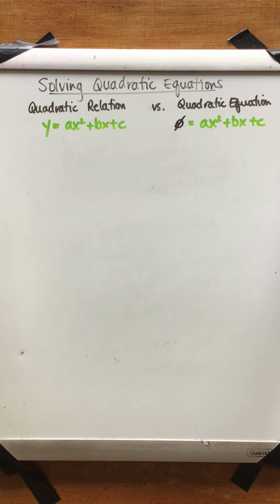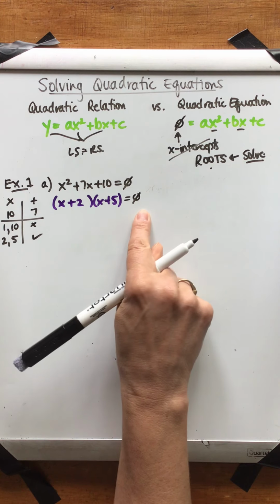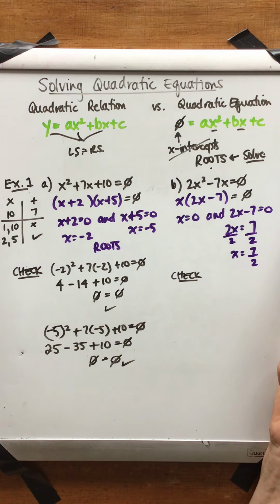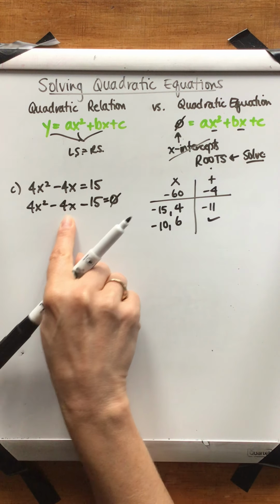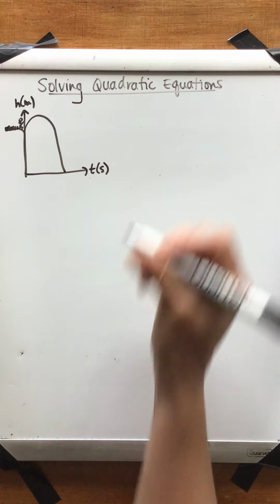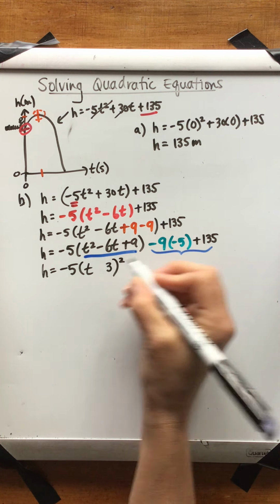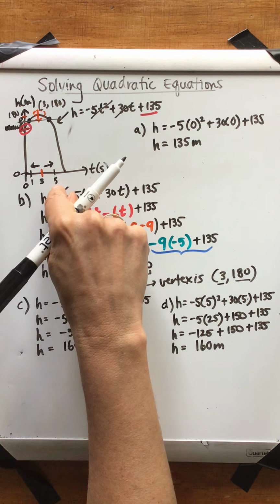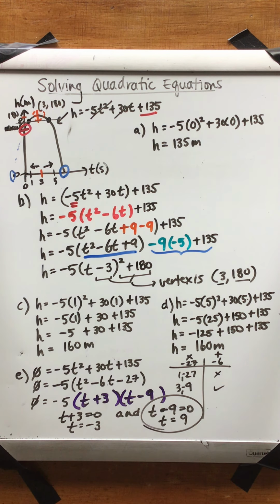Lesson 6.2a Solving Quadratic Equations Part 1